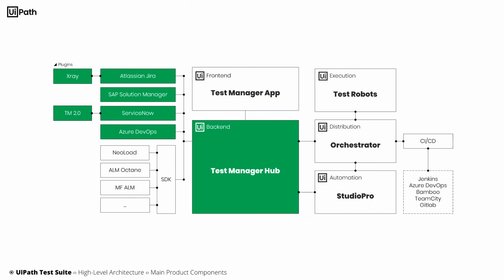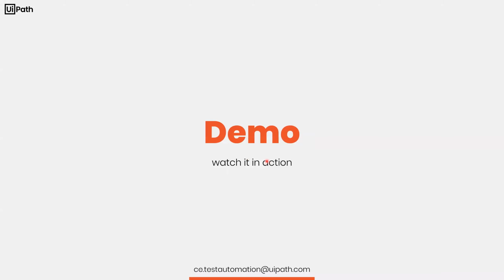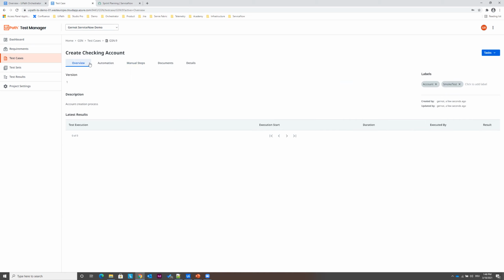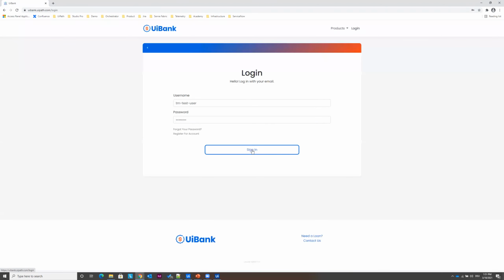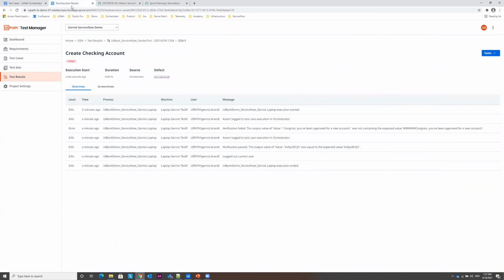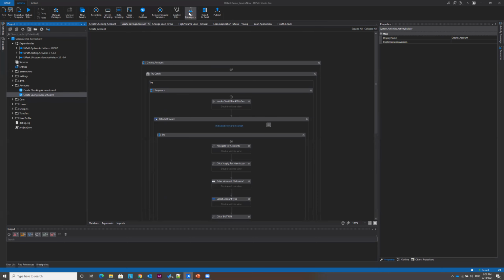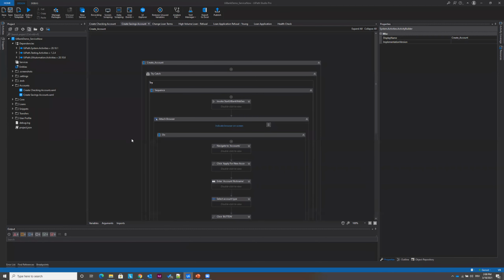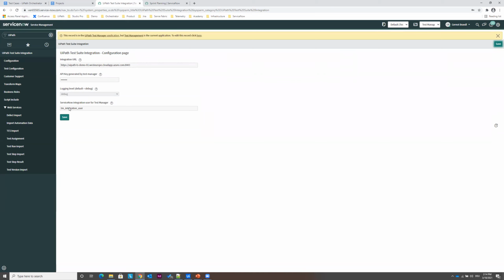Service Now - Integrated approach to Automation and Testing